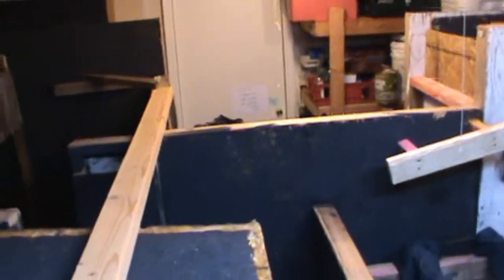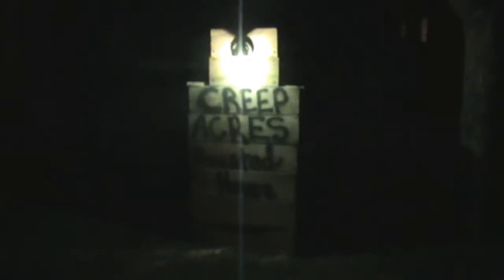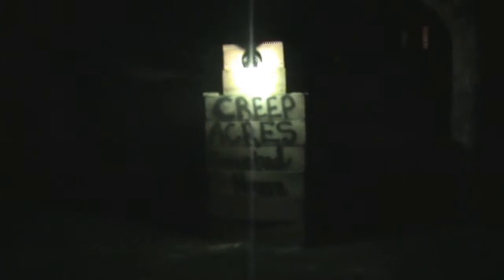Haunt Vlog Days 5 and 6; Ceiling Work and (Root)beer Pong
What I got done yesterday and today, predominantly the beginning of the roofing proscess for the first duplicate room and the detailing of the toolshed. Also included is a look at our new soul-less ginger doll in the openning room and a glimpse of the front yard sign at night, along with many other interesting tidbets of hauntedness, so check it out!